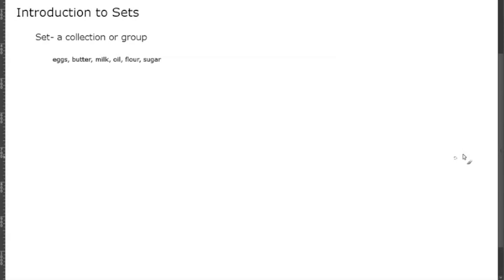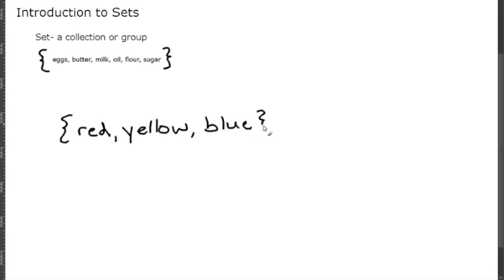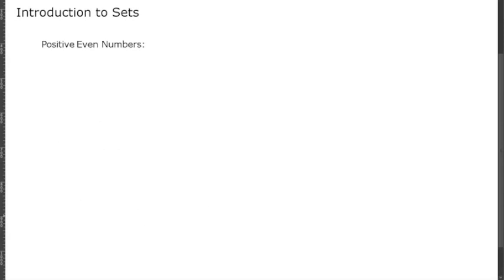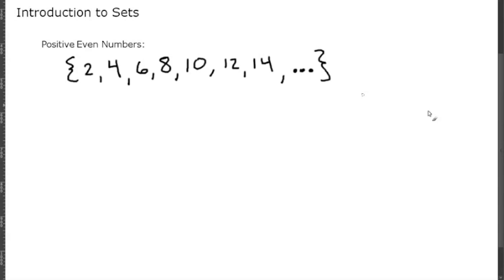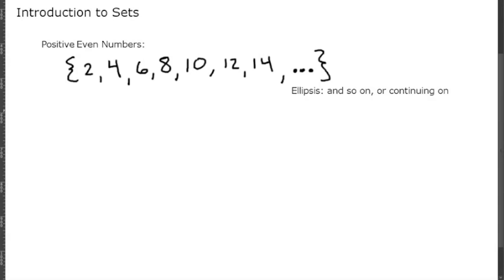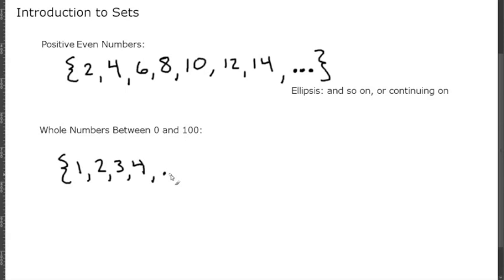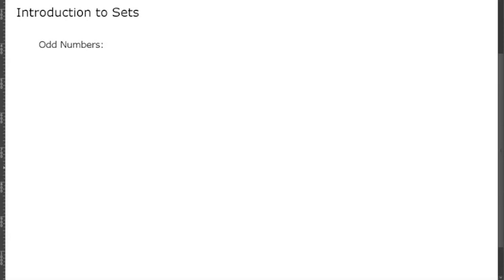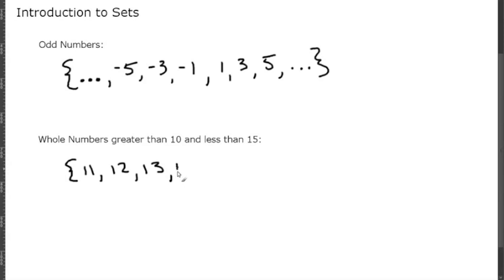Algebra1: 1-5 Introduction to Sets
A set is a collection or a group. Think of grouping together items such as ingredients or colors. The notation for a set is a list separated by commas and surrounded by brackets. For example, here is a set of cardinal directions, {North, South, East, West}. Ellipses are use to show that a set continues on.

Happy learning!